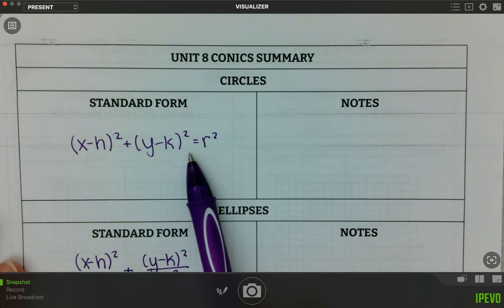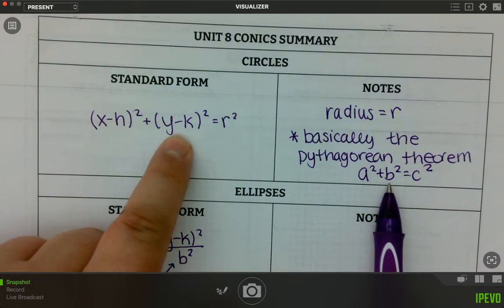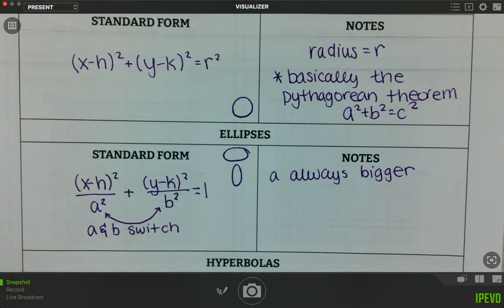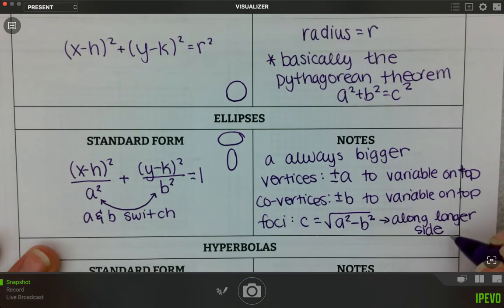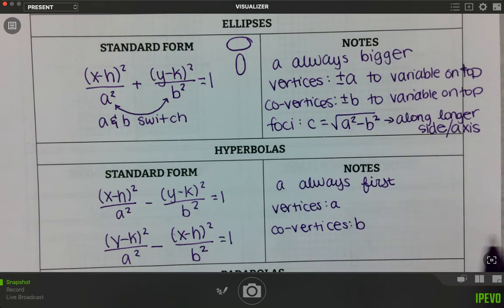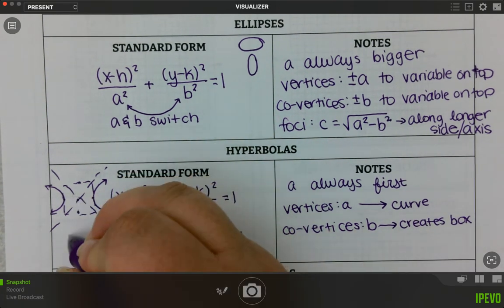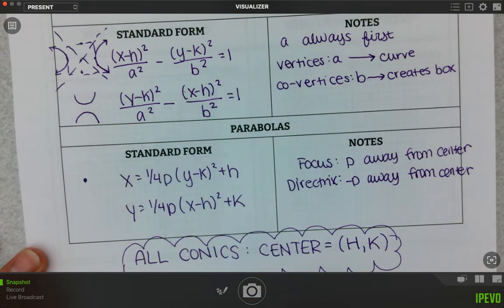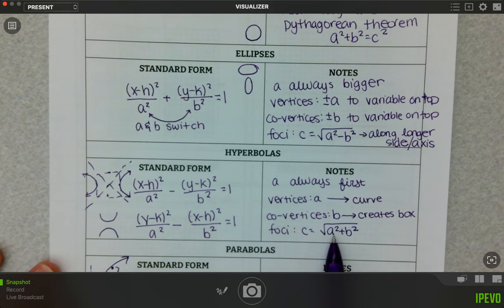Unit 8 Conics Overview